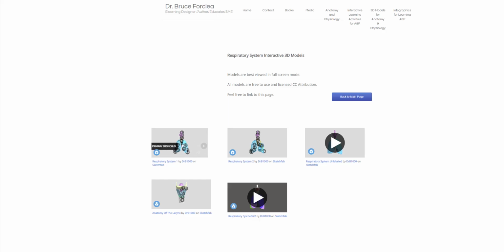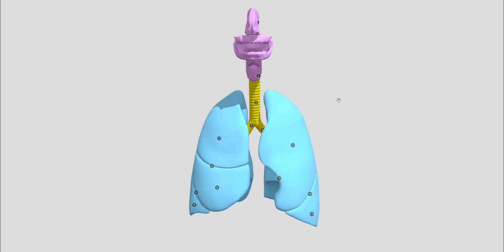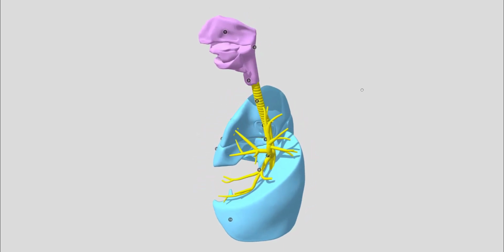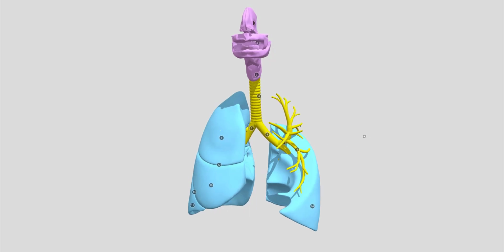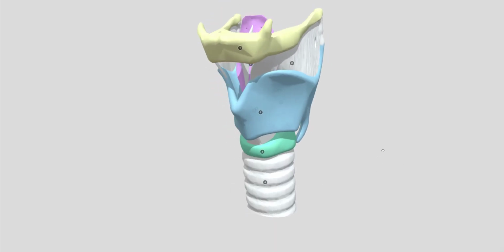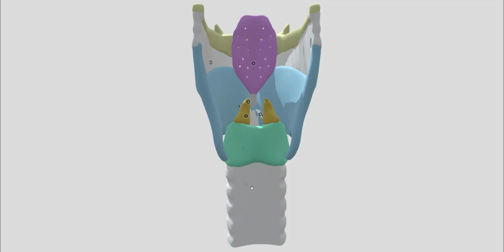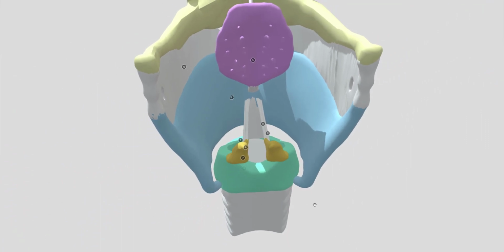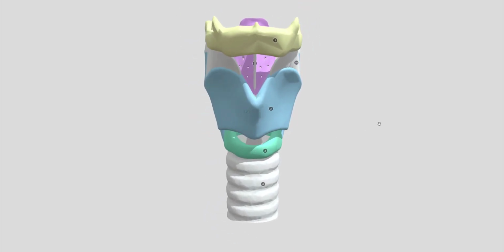Respiratory Anatomy Short Topic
Short topic video on respiratory anatomy for A&P.